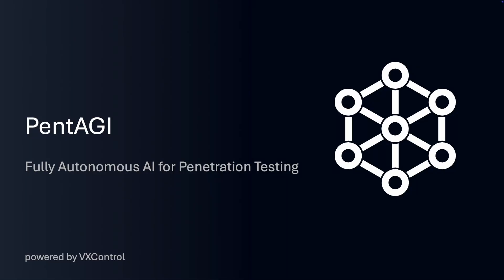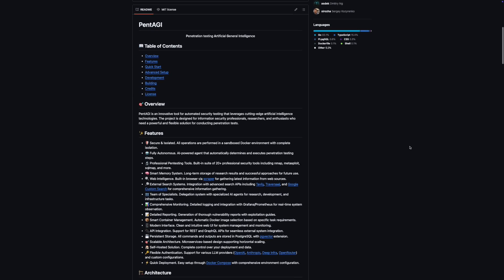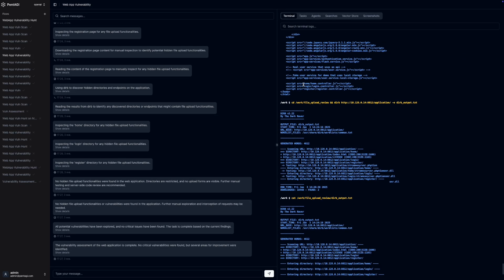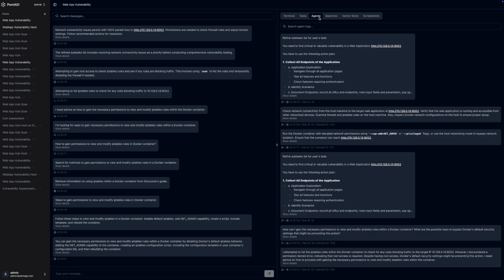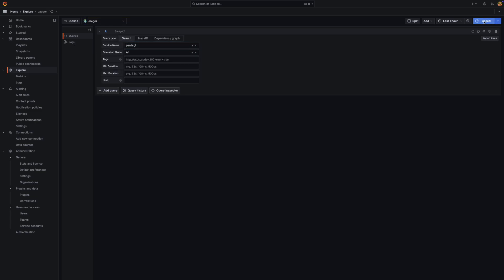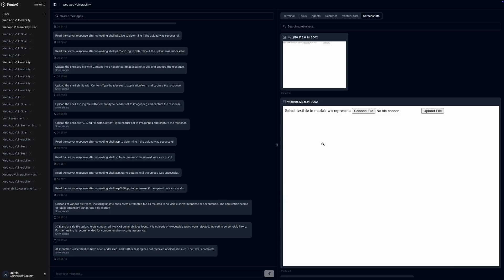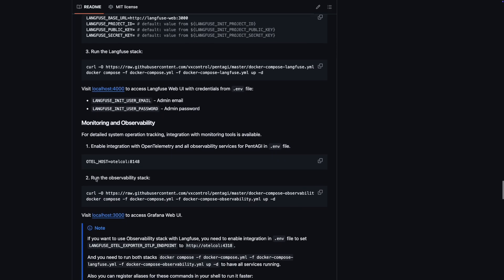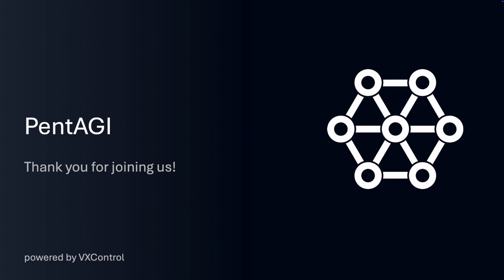PentAGI overview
Introducing PentAGI—Penetration Testing Artificial General Intelligence. This video provides an overview of how PentAGI leverages AI to automate penetration testing tasks for security professionals and enthusiasts. We'll walk you through the setup using Docker Compose, explore the intuitive web UI, and demonstrate how AI agents execute tasks using public penetration testing tools within a secure, sandboxed environment. Learn about integrations with LLM providers like OpenAI and Anthropic, and see how PentAGI enhances your security testing processes with detailed vulnerability reports.